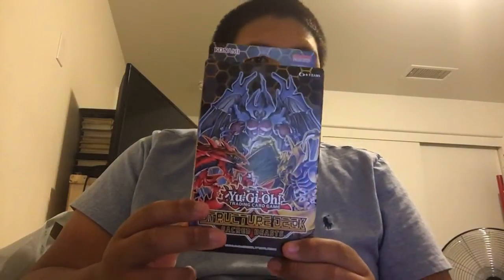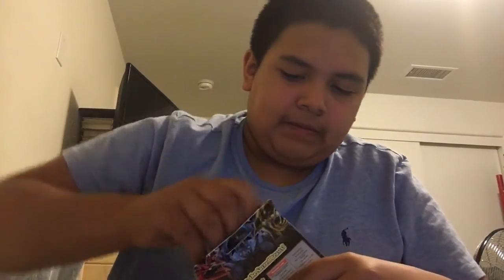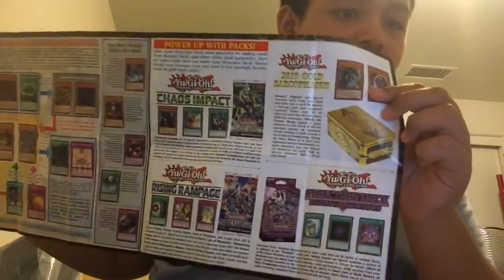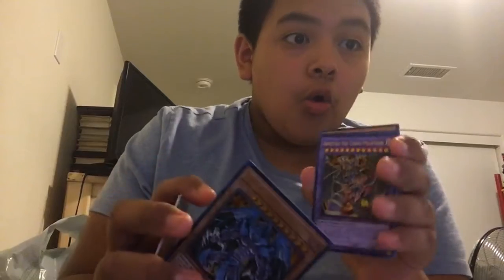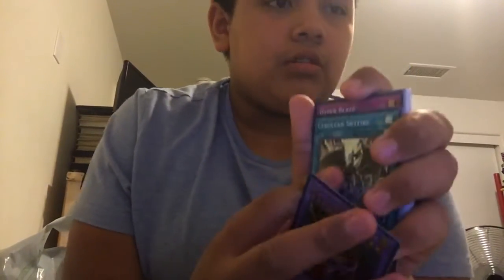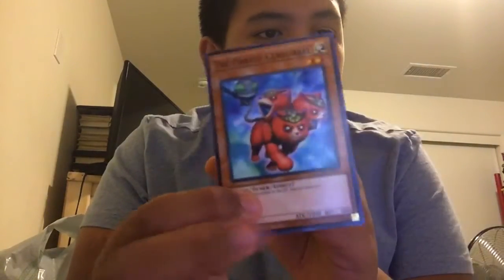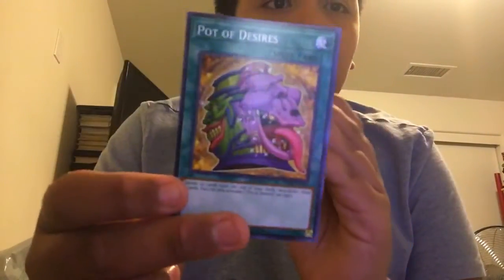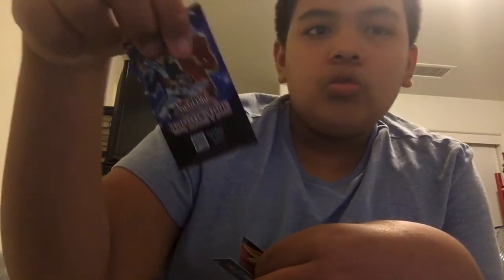Yu-Gi-Oh starter deck sacred beasts not for kids